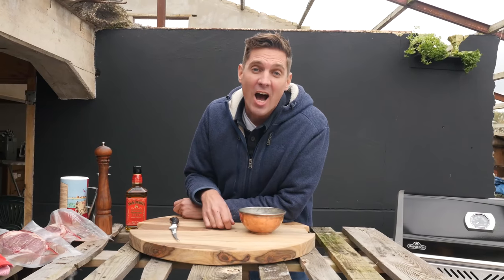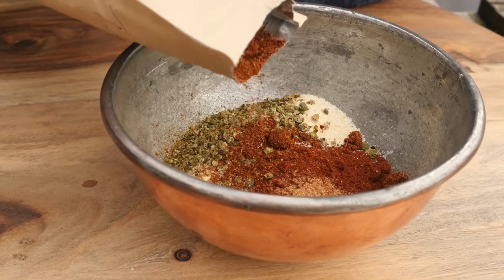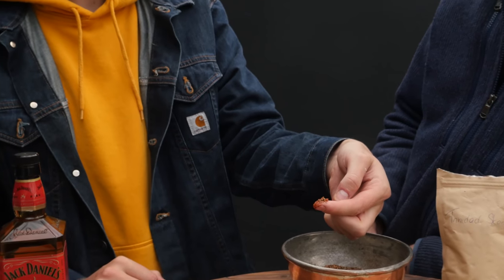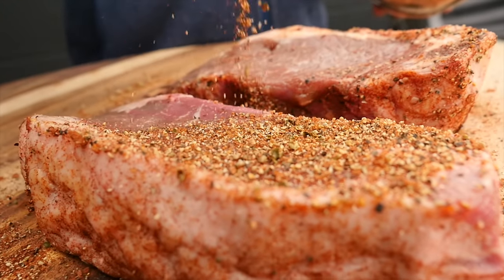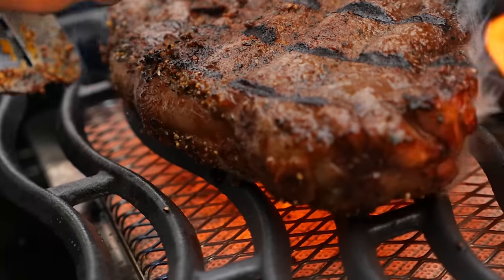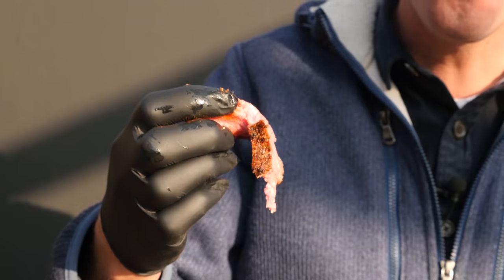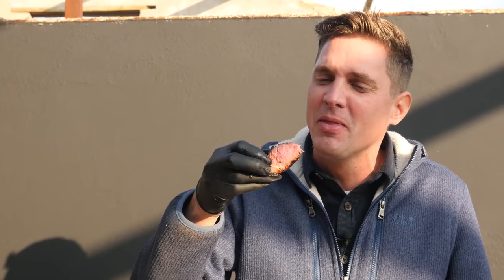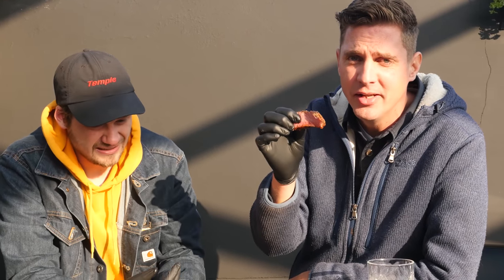I made the HOTTEST STEAK in the WORLD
RANDOM 😋
(words that help you find this video)